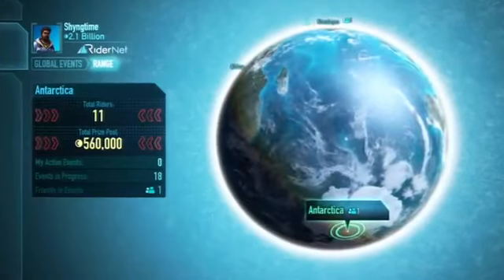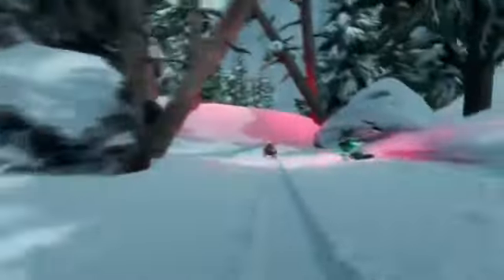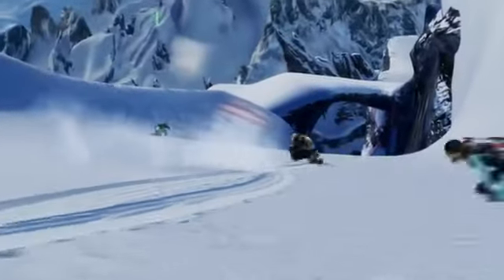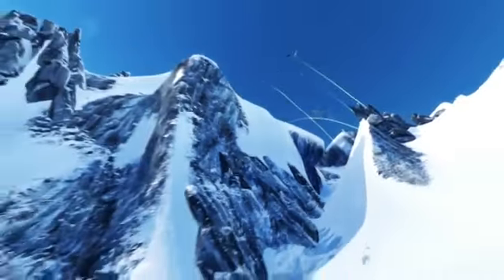SSX - Online GeoTags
SSX dev talks GeoTags.